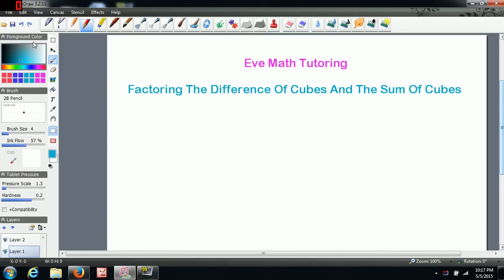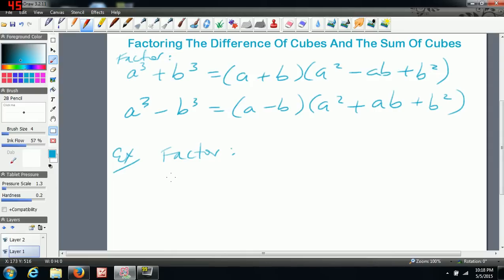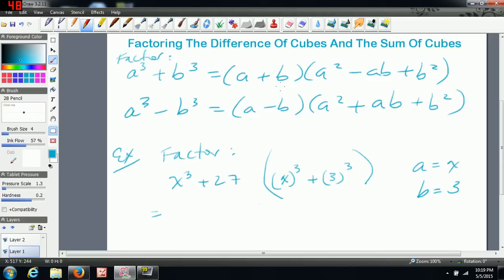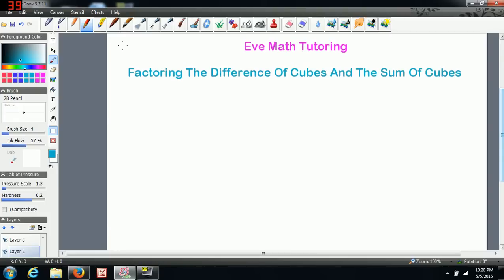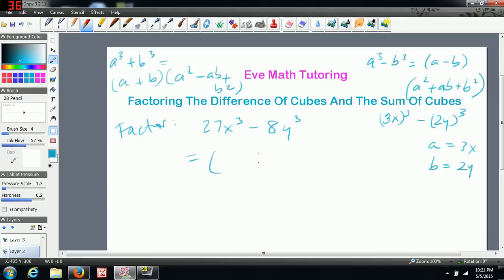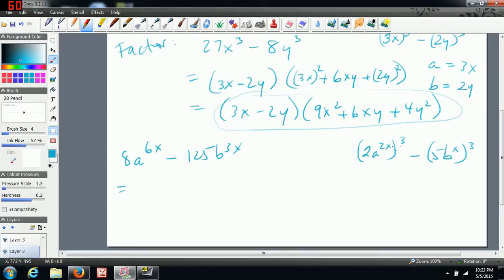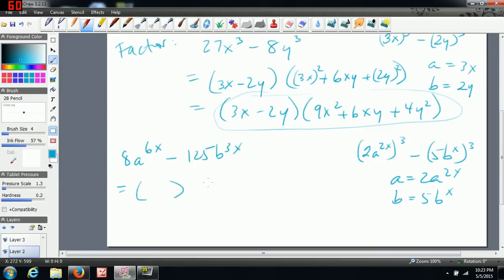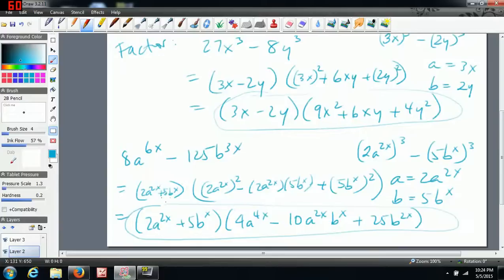Algebra: Factoring The Difference Of Cubes And The Sum Of Cubes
A lesson on how to factor the sum of two cubes and how to factor the difference of two cubes.